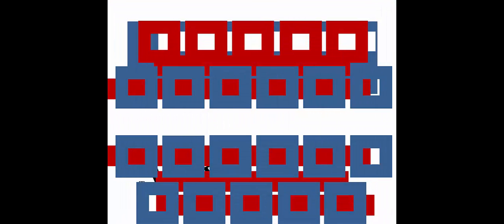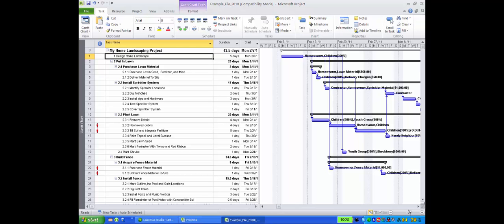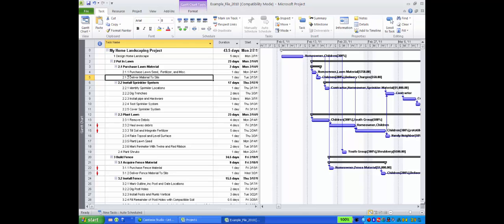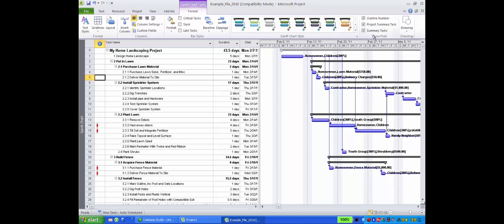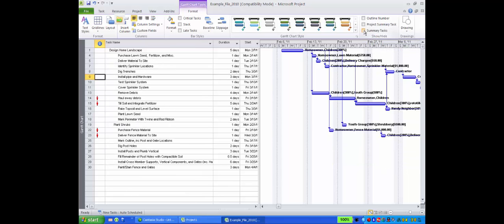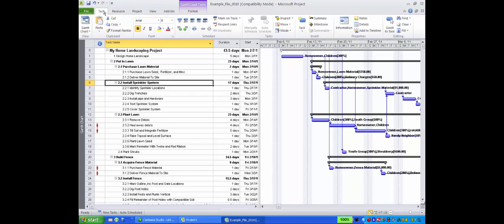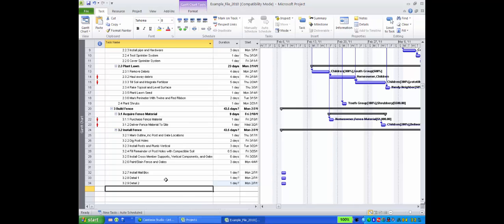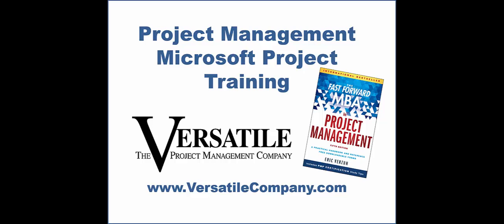Versatile Company's Microsoft Project Tutorials: Format the WBS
The Versatile Company's Eric Verzuh explains a key feature of Microsoft Project.